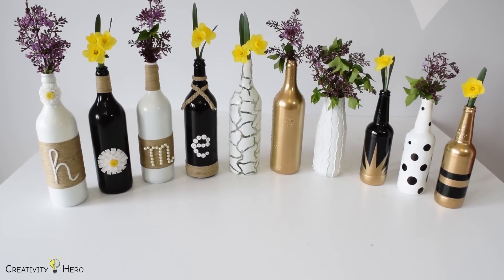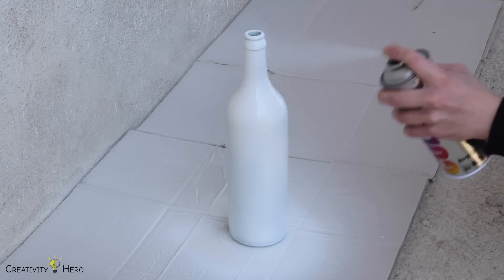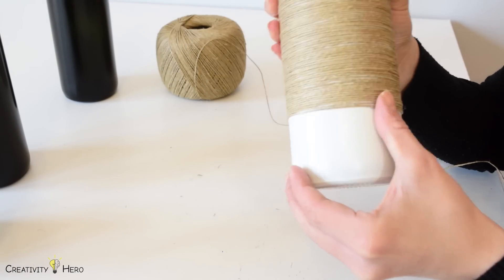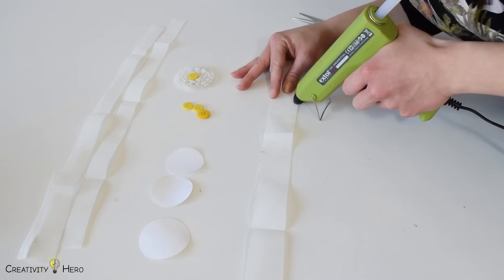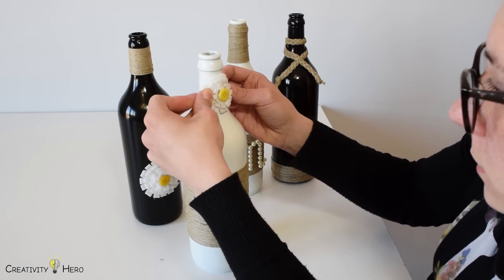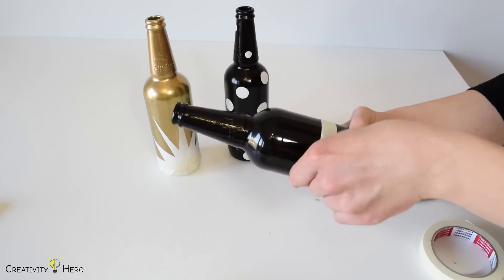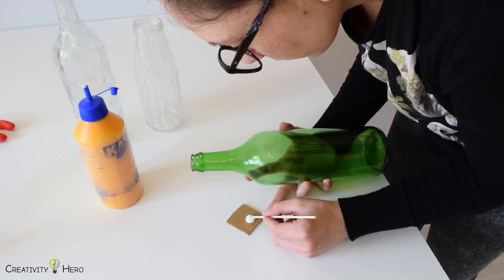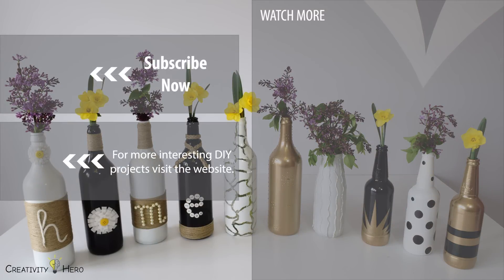DIY Glass Bottle Home Decor – 3 Simple Ideas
In this video I’ll show you 3 different methods of creating some wonderful home decor out of bottles to brighten up any room.

MATERIALS:
- Glass bottles (old bottles that you have at home)
- Strip of fabric (old fabric that you have at home)
- Hemp twine
- White glue
- Hot glue sticks
- Spray paint
- Self-adhesive paper

TOOLS:
- Glue gun